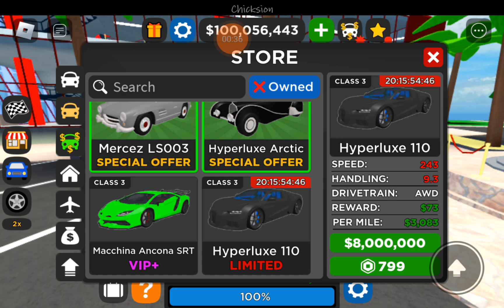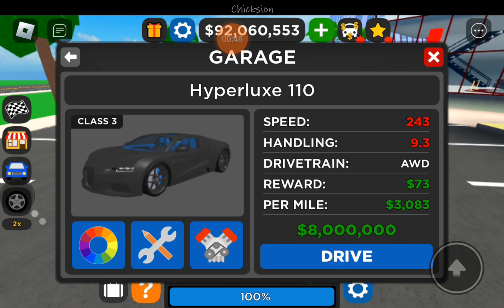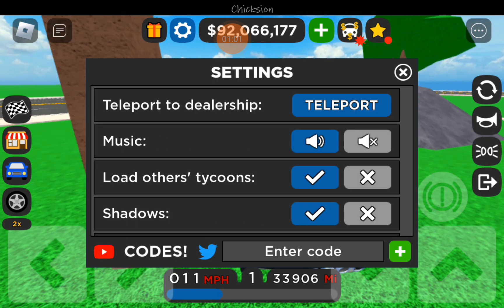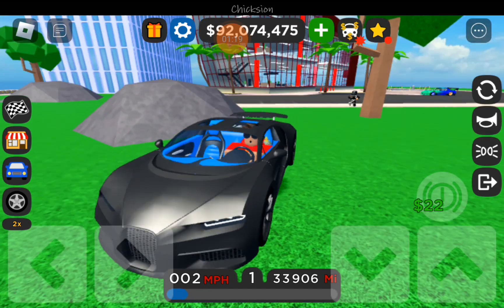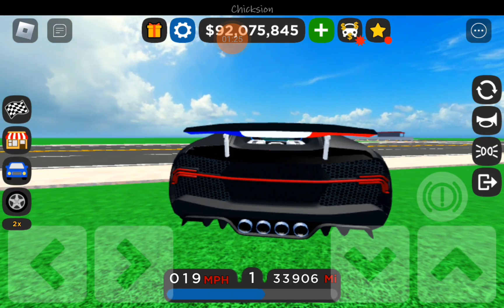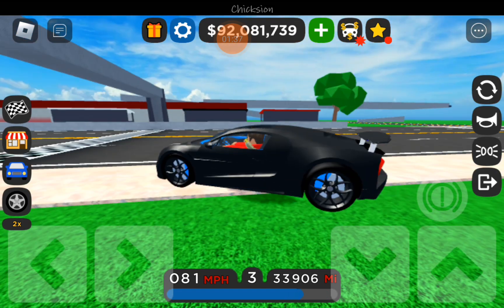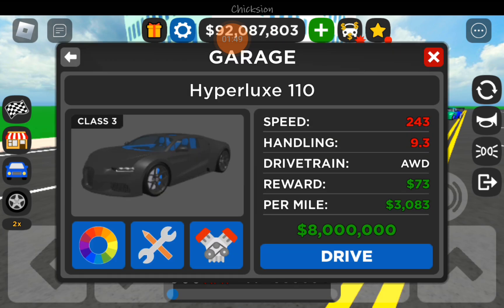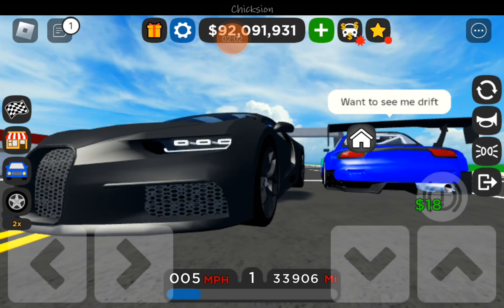🔥New Bugatti Chiron 110th Year ANNIVERSARY Car REVIEW!!!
srry for the delay